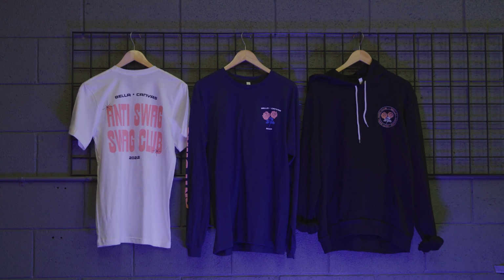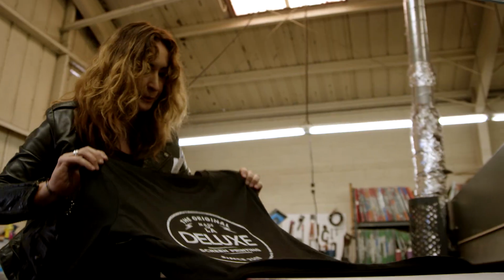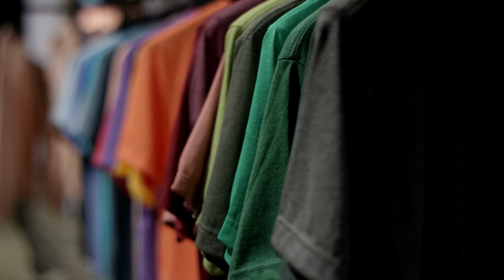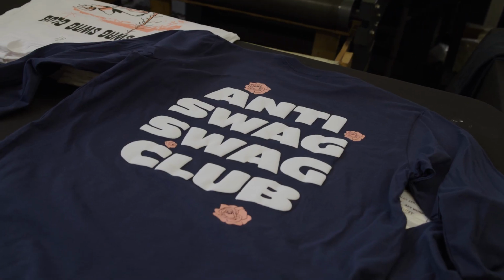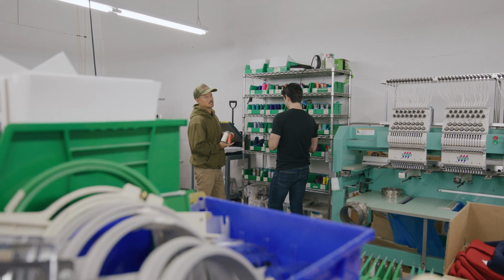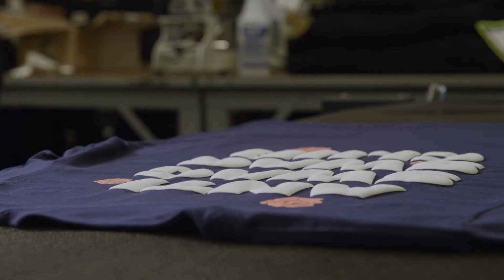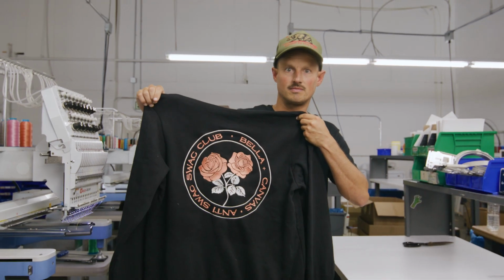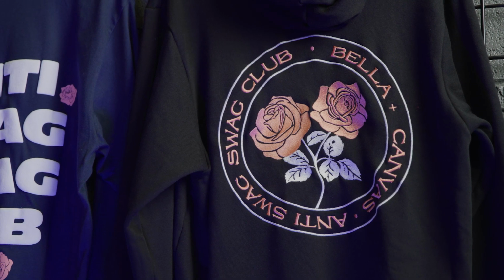How to Create Promotional Products People ACTUALLY Want | Save the Swag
Get your brand noticed with swag that people actually want. The promotional product industry is a 19 billion industry - if you're making bad swag, you're missing out. In this video we cover 4 ways to create merch that will have people lining up to get their hands on it.

F O L L O W    B E L L A + C A N V A S

A B O U T    V I  D E O
In this video we visit our friends at Apliiq and Deluxe Screen Printing to get helping making our stand out swag. Throughout this video we give you 4 steps to making swag that people actually want. We talk about choosing the right products, choosing the right design and where to find your inspiration, what colors to use and lastly which printing techniques are best for you.

You don't want to miss the video to get tips on elevating your next project.